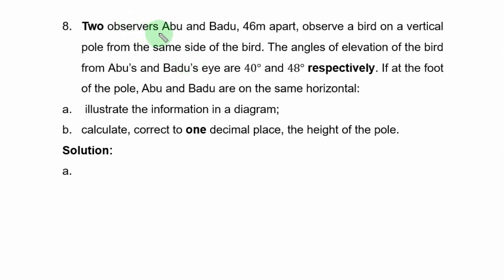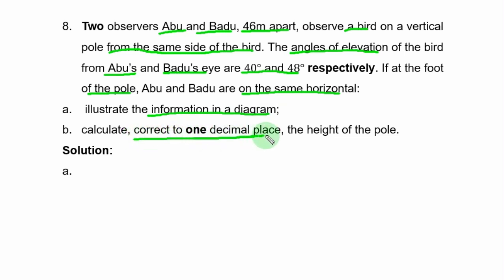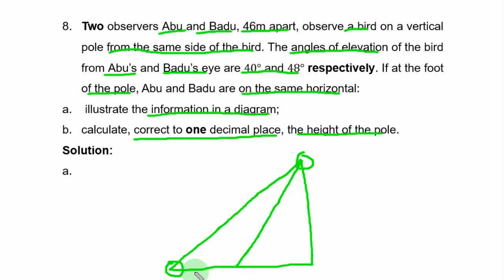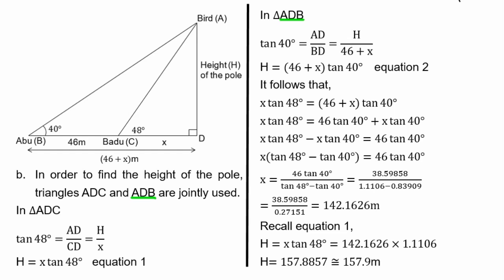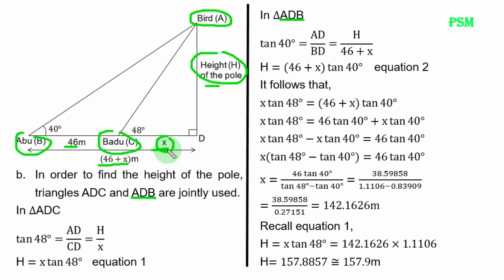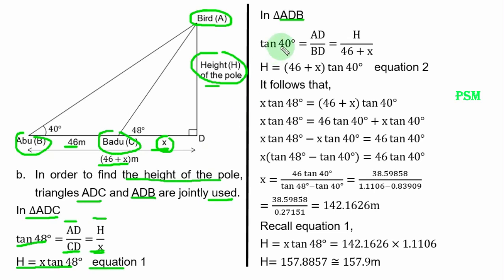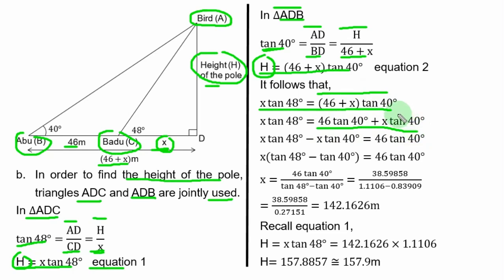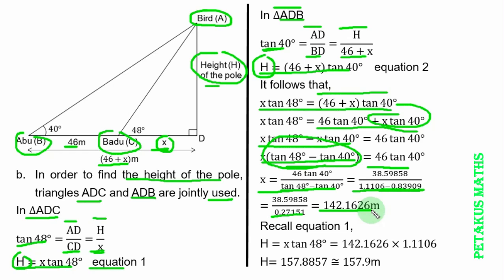WAEC 2024 Mathematics Theory Question 8.